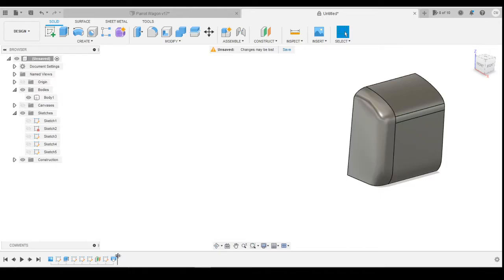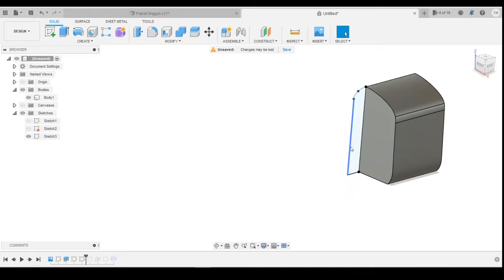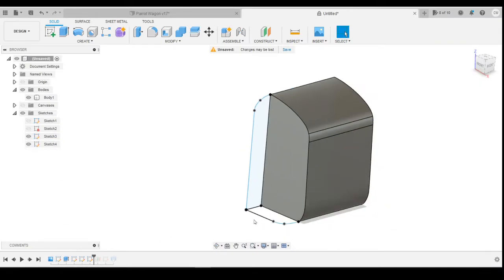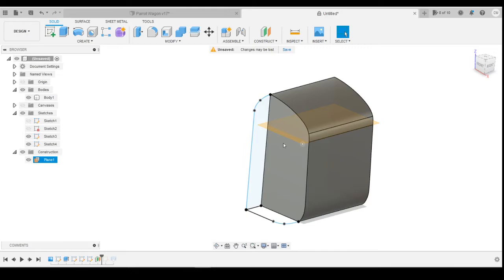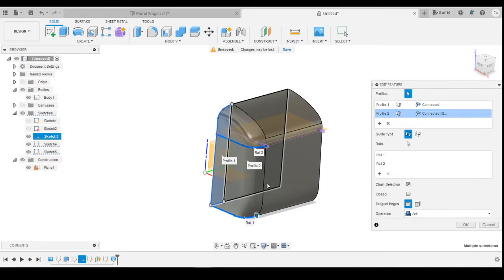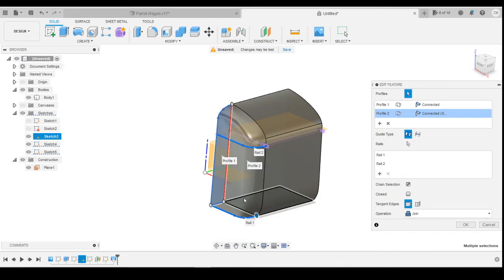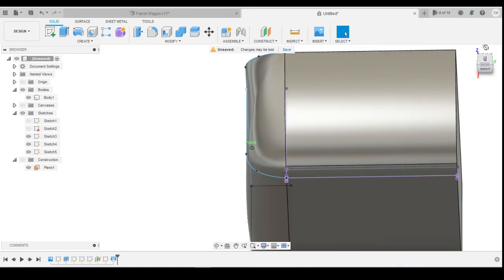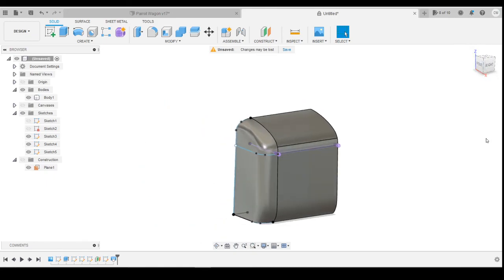Compound Curves in Fusion 360 CAD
This video was never intended to be released as it was only done as a quick video to show a mate how to draw a compound curve.  I created the video 3 years ago and sent it only to him.  This process is only an example and it can also be done using the surface modelling but that is a process I have never explored